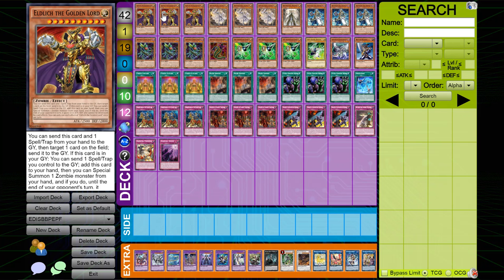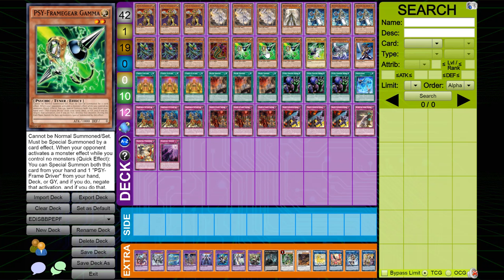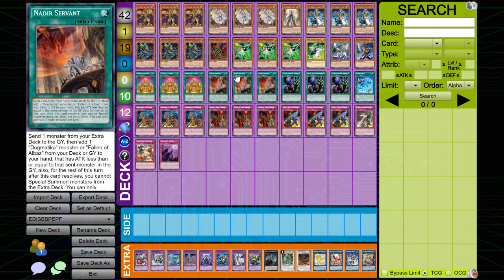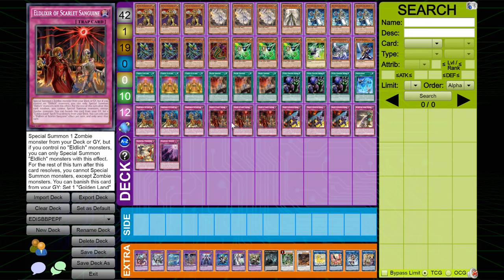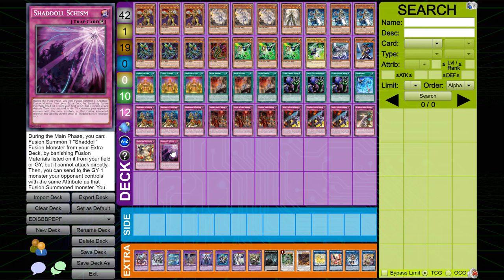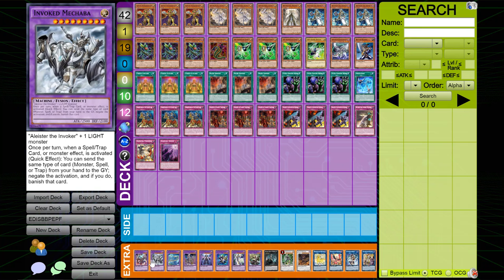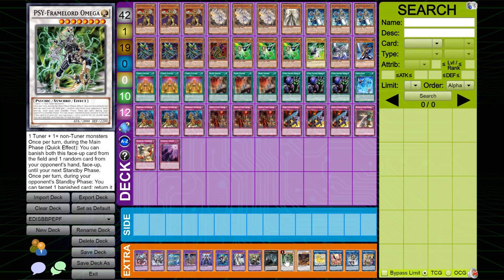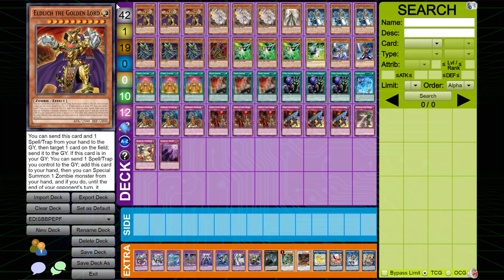ENGINES DECK PROFILE AAAAHHHHHH